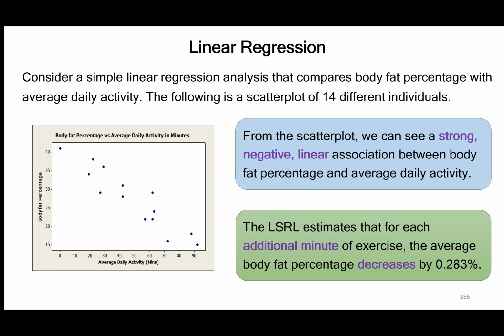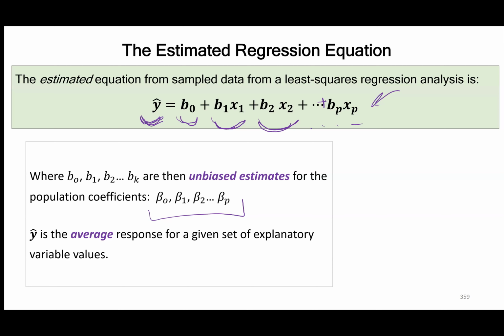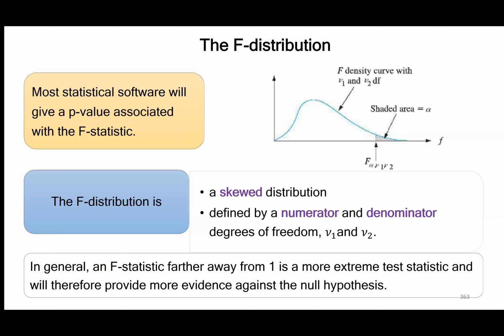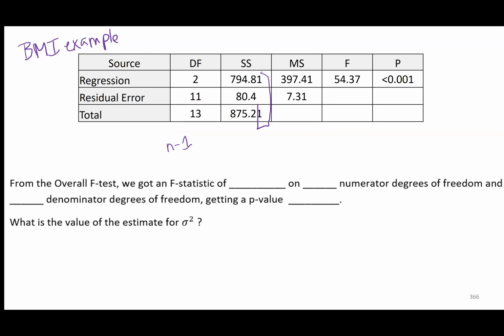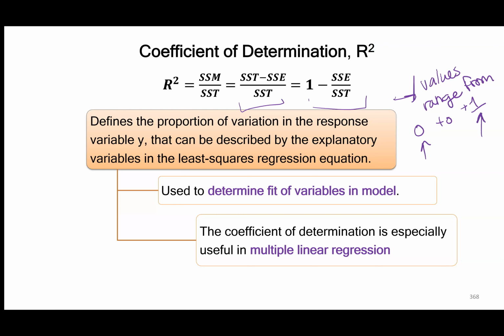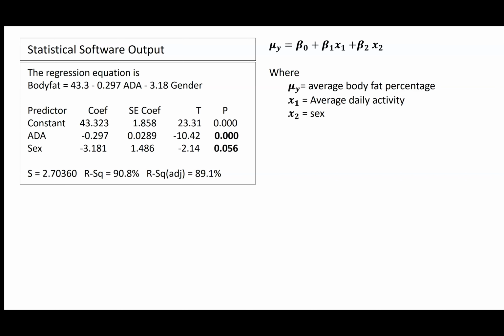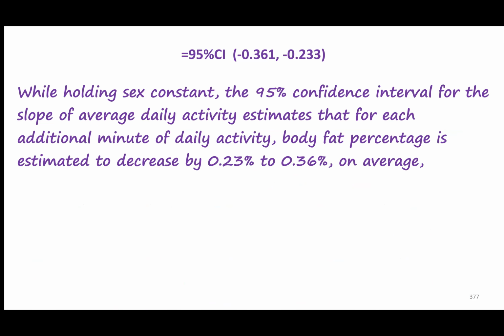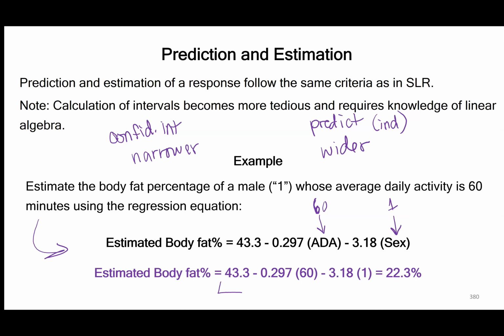ST202 Lesson 16